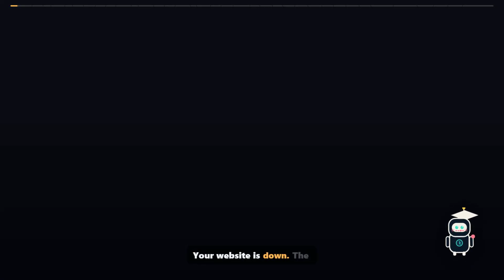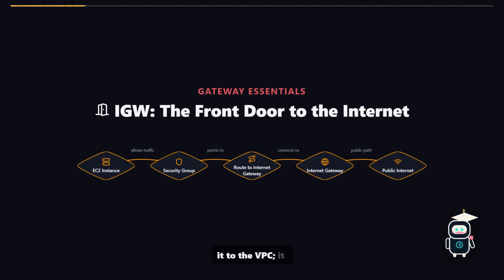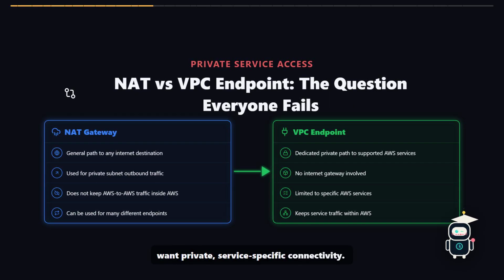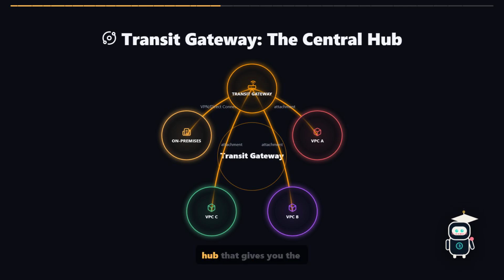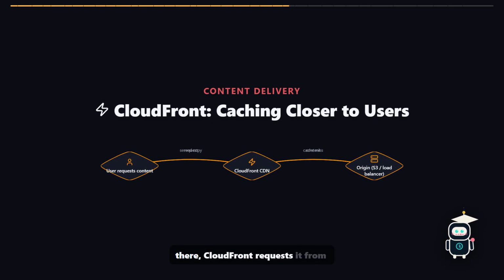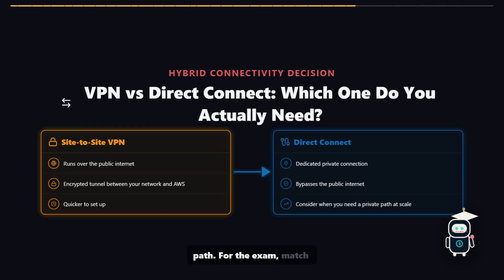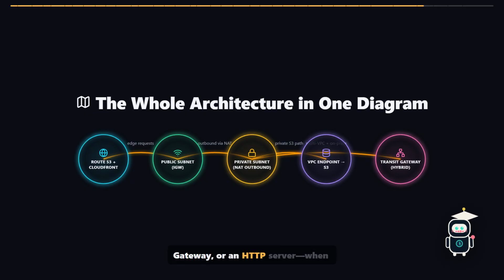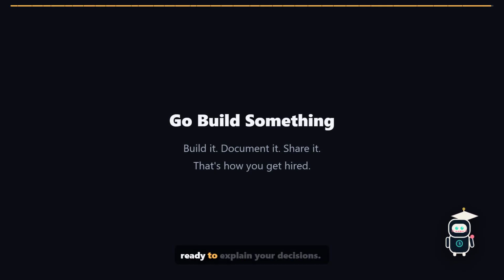AWS Networking for CLF C02 - 7 Services to Know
Your CLF-C02 exam will ask how VPC, Route 53, CloudFront, and Direct Connect fit together. This visual recap walks through exactly what you need to answer those questions correctly — and which connections to draw in your head during the test.

0:00 Welcome to Hired in IT
0:40 The DNS Outage That Took Down a Storefront
2:04 What You’ll Be Able to Do in 20 Minutes
3:08 VPC: Your Private Slice of AWS
3:56 Public vs Private Subnet: One Route Makes the Difference
5:17 The Route Table: Where Traffic Actually Goes
6:01 Checkpoint: Are You Sure That Subnet Is Public?
7:05 IGW: The Front Door to the Internet
8:15 Console Click-Through: Adding an Internet Route
9:16 AWS CLI: Create and Attach an Internet Gateway
10:16 NAT Gateway: Private Subnets Can Download Too
11:46 Checkpoint: IGW vs NAT Gateway
12:28 NAT vs VPC Endpoint: The Question Everyone Fails
13:57 Gateway Endpoint: S3 Without Leaving AWS
15:01 AWS CLI: Create a Gateway Endpoint for S3
16:03 Checkpoint: When Does a VPC Endpoint Replace NAT?
17:33 Two VPCs Need to Talk. What Now?
18:10 Peering vs Transit Gateway: Why Scale Decides
19:31 Transit Gateway: The Central Hub
20:33 Peering vs Transit Gateway: Which Do You Pick?
21:43 Checkpoint: Hundreds of VPCs, One Choice
23:22 DNS Is the Internet’s Phonebook
24:21 Route 53: The AWS DNS Service (Not a Router)
25:34 How to Update a Route 53 Record (Without Memorizing Flags)
26:35 CloudFront: Caching Closer to Users
27:45 Console Click-Through: Create a CloudFront Distribution
29:02 Checkpoint: Route 53 vs CloudFront
30:24 Site-to-Site VPN: Secure Tunnel Over Public Internet
31:31 Direct Connect: Dedicated, Private Connection
32:45 VPN vs Direct Connect: Which One Do You Actually Need?
34:02 Transit Gateway Unites Your Hybrid Network
35:12 Checkpoint: Dedicated Connection, Which Service?
37:23 The 7 Networking Services to Memorize for CLF-C02
39:42 The Whole Architecture in One Diagram
41:19 Recap: The 3 Things to Walk Away With
42:42 Next Up: More AWS Networking Exam Practice
44:09 Go Build Something

📚 Full series: AWS Certified Cloud Practitioner (CLF-C02) Certification Guide
  Part 1: Amazon VPC Explained: The Networking Foundation Every AWS Beginner Needs
  Part 2: Public vs Private Subnets in AWS: Where Everything Belongs
  Part 3: Security Groups vs NACLs: Stop Blocking Your Own Traffic
  Part 4: Internet Gateway vs NAT Gateway: AWS Networking Made Simple
  Part 5: Route 53 Explained: Stop DNS Outages & Master AWS Routing
  Part 6: Amazon CloudFront Explained: CDN, Edge Caching & Security
  Part 7: AWS Direct Connect vs Site-to-Site VPN: Which One Do You Actually Need?
▶ Part 8: AWS Networking for CLF-C02: The 7 Services You Must Know